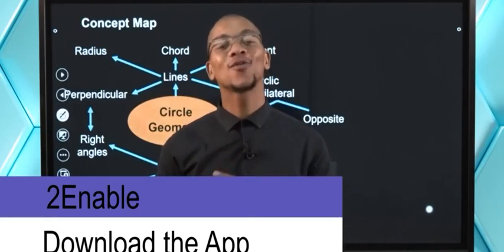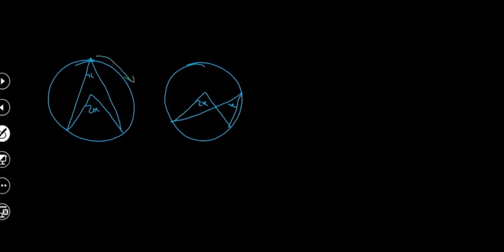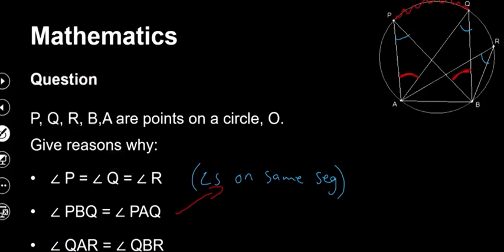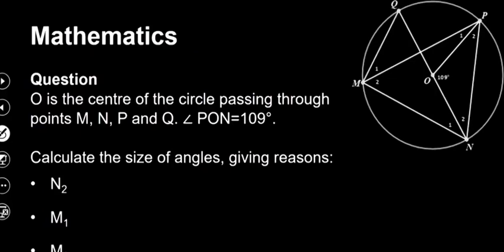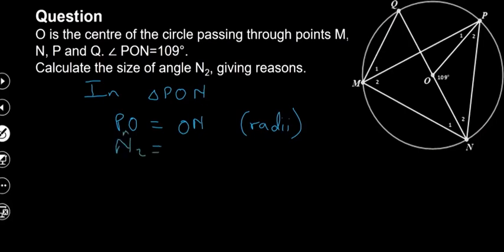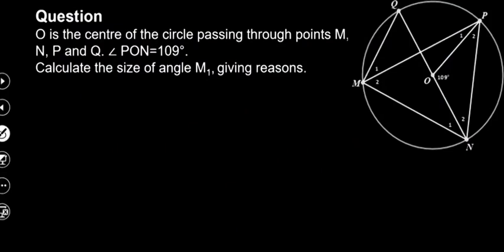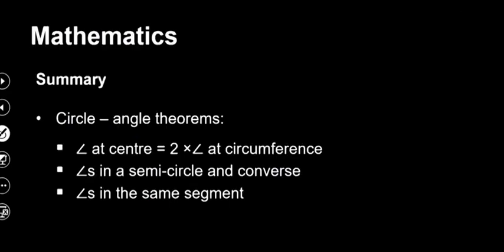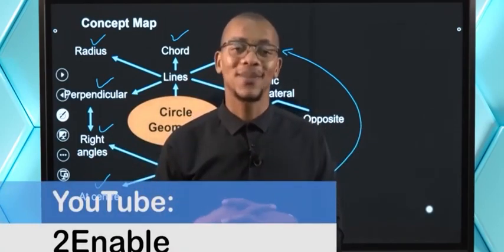Mathematics Grd 11 Circles And Angles S3